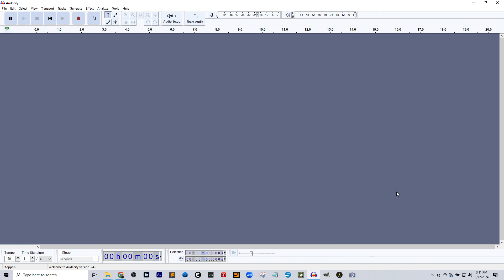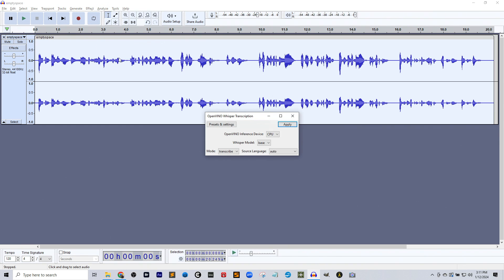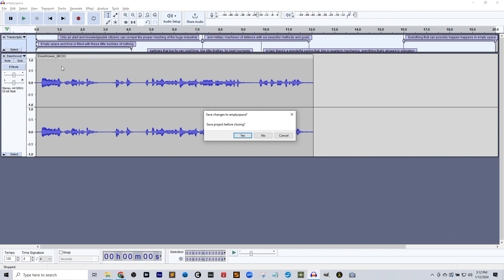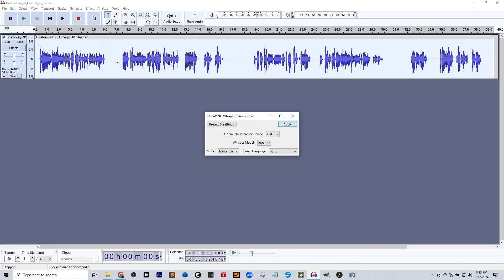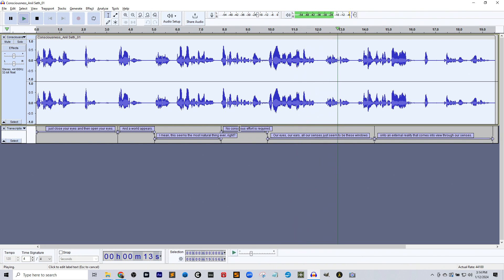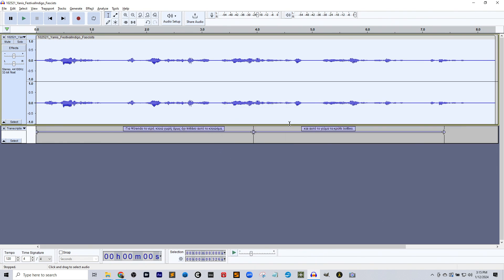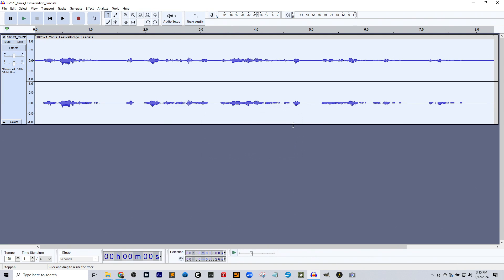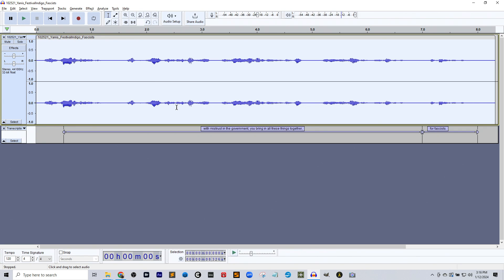Audacity Transcription Test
What a pleasant surprise. Audio to text transcription in Audacity is pretty good!

How to set this up:
OpenVINO

Windows only for now.

The Transcription powered by Whisper.cpp can both transcribe and translate words and outputs to a label track. If you want to export these transcriptions, you can do so via File → Export Other → Export Labels.